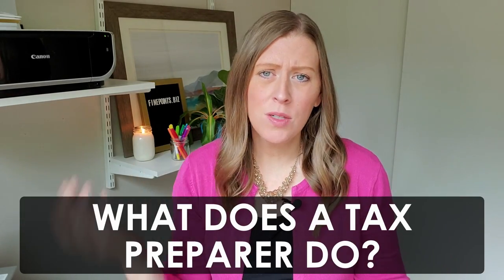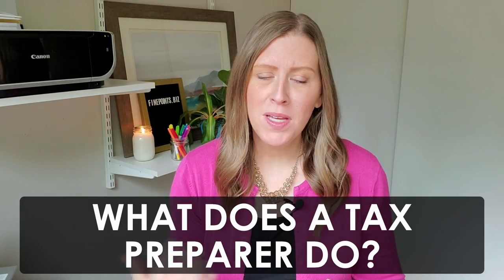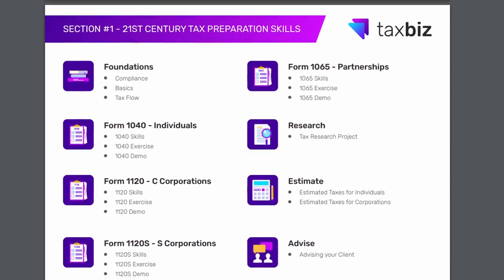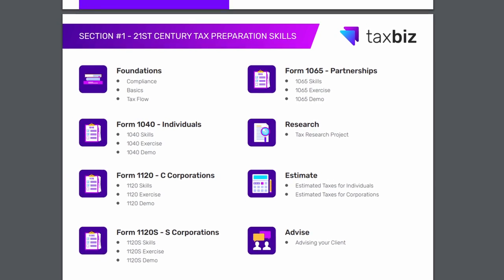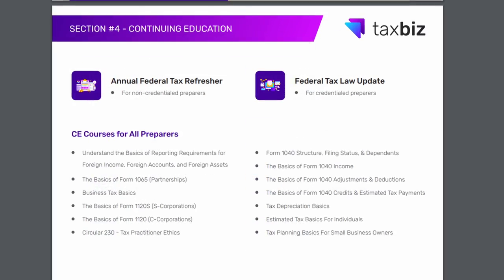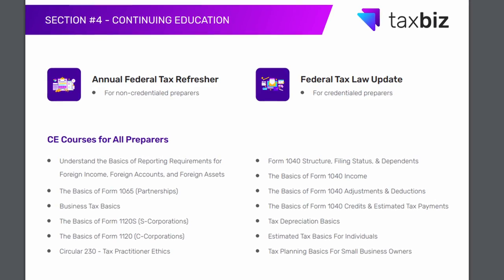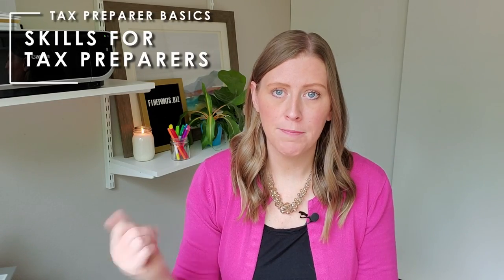What does a tax preparer do? Types? Salary?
What does a tax preparer do, how much do they make and what are the types of tax preparers? In this video I discuss all of these things, delving into the tasks and job description of a tax preparer. I'm a bookkeeper (but I don't prepare taxes), but this is something I am looking at for the future--bookkeeping often goes hand in hand with tax prep, but there are definite differences. Next week I'll be going through step-by-step how to become a tax preparer.

TaxBiz Free Workshop: Bookkeepers.com no longer offers this class!